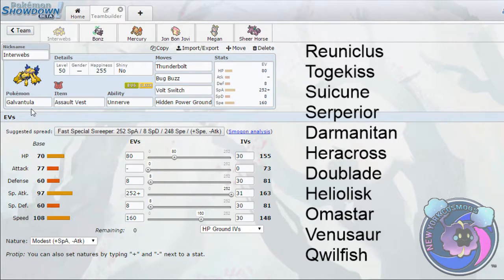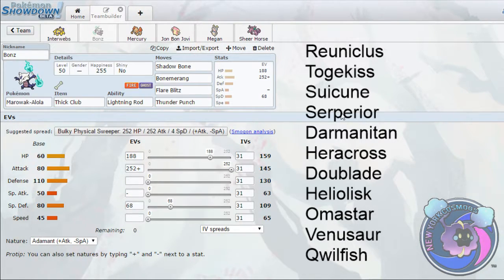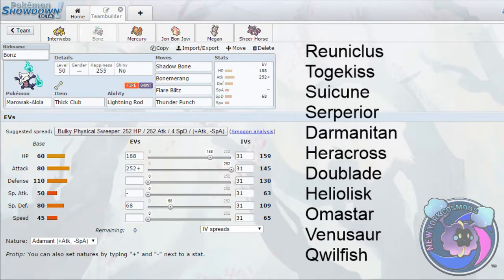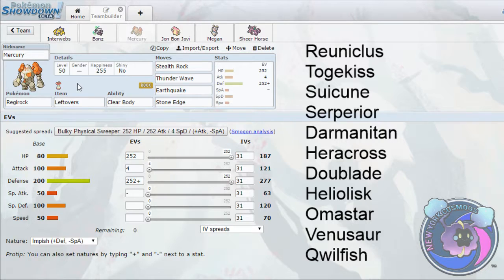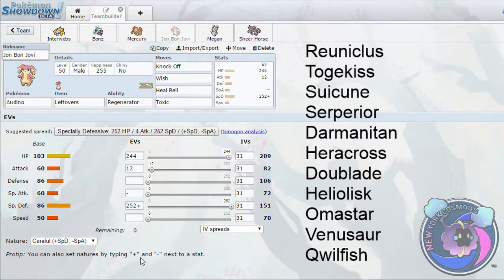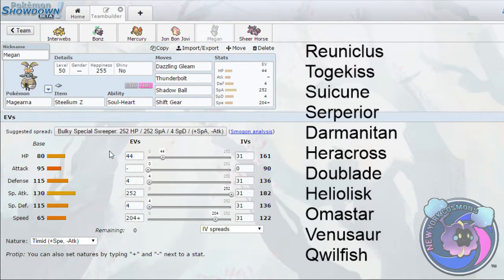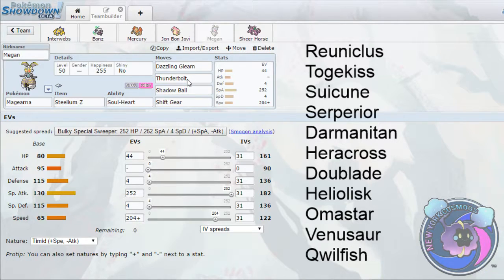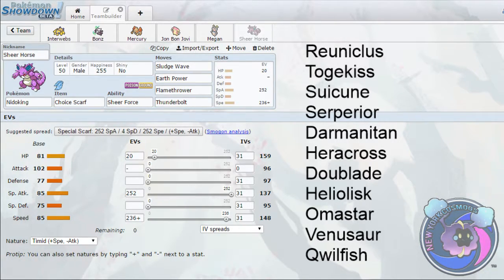PMC S3W7 Team Prep vs. San Antonio Victreebels